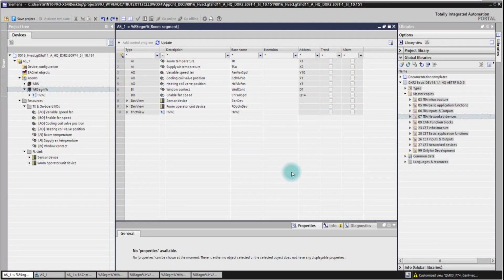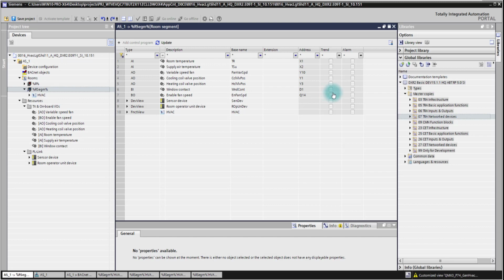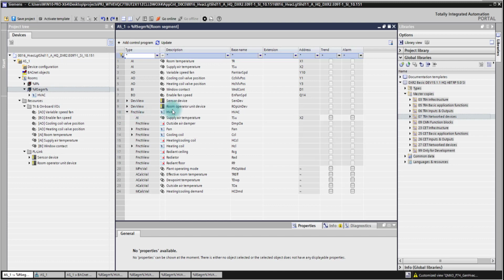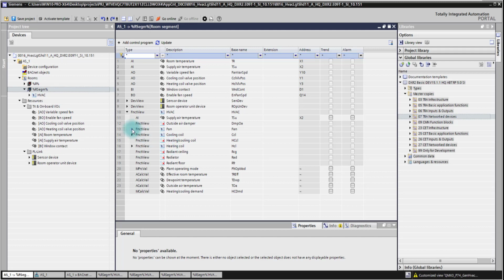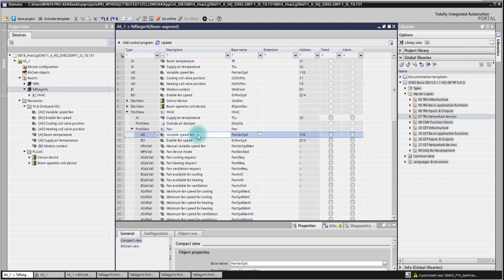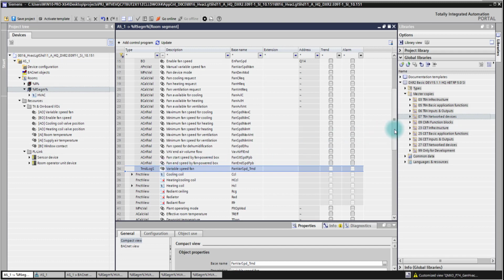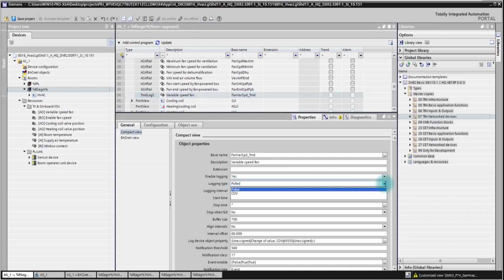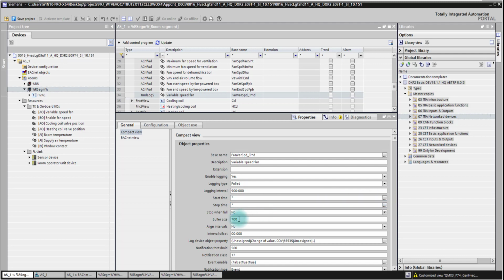ABT Site Room Programming – Creating a trend